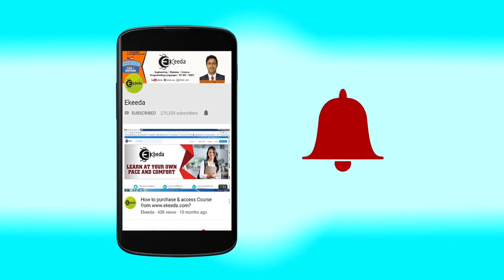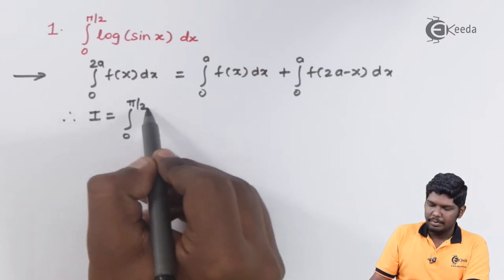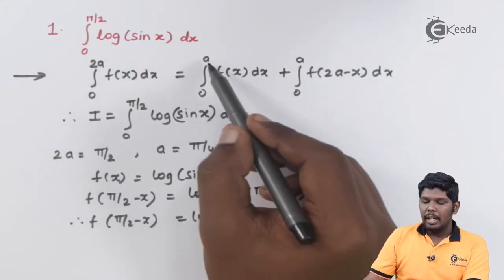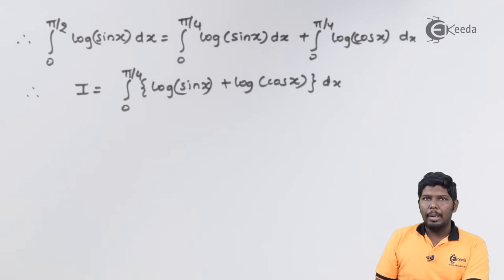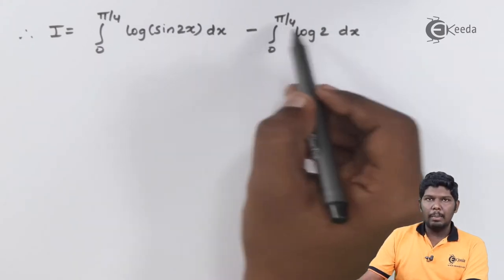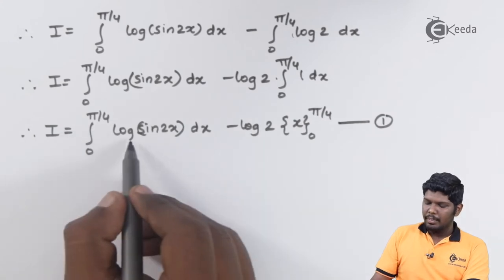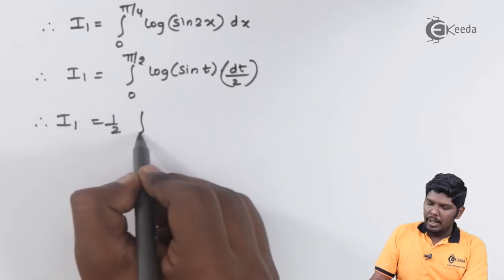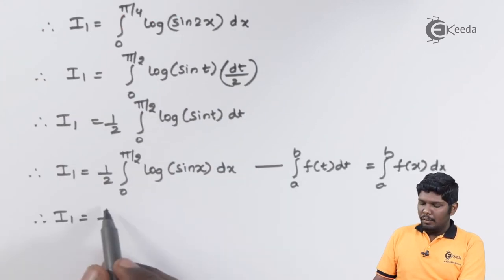Definite Integration Based on Property No 3 Problem No 1 - Definite Integration - Diploma Maths II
Definite Integration Based on Property No 3 Problem No 1 Video Lecture from Definite Integration Chapter of Diploma Maths II for All Branches Of Diploma.

Happy Learning : )